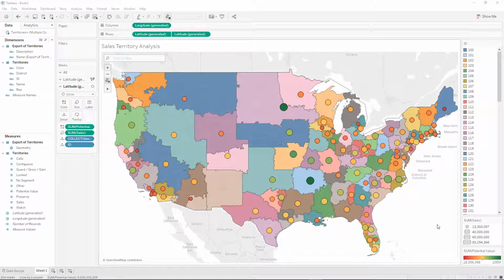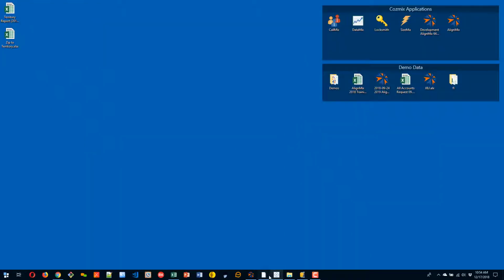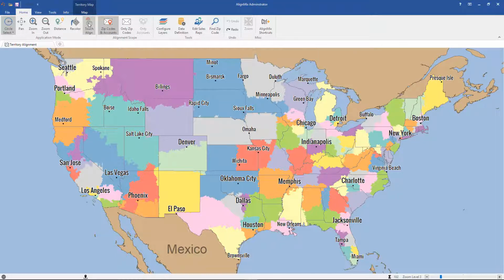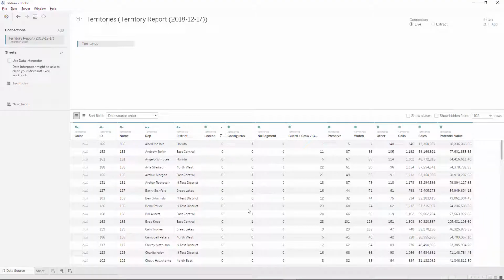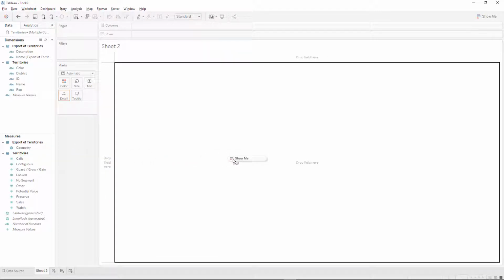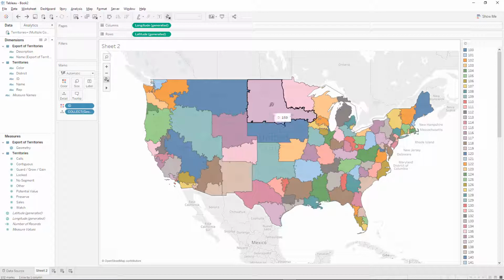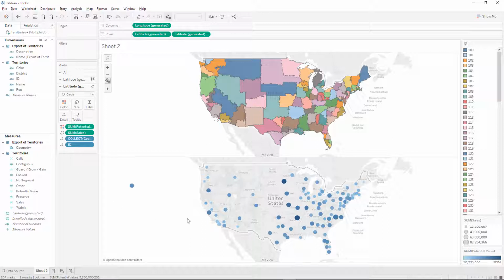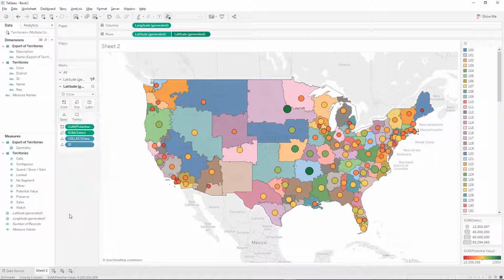Mapping & Analyzing Sales Territories Using Tableau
Learn how to create custom KML files of your sales territories using AlignMix import them into Tableau, and create stunning mapping analysis and visualizations